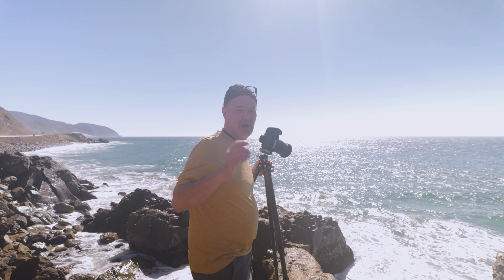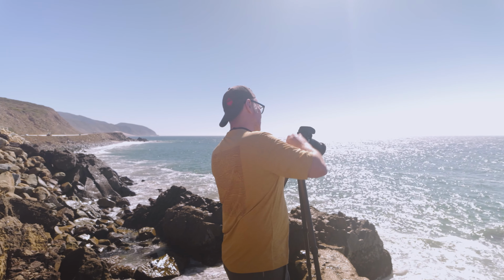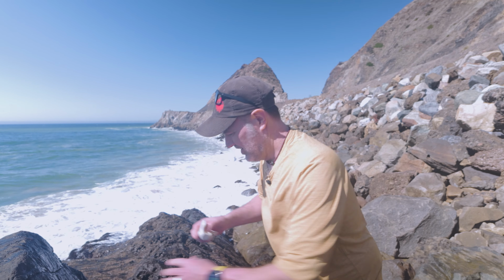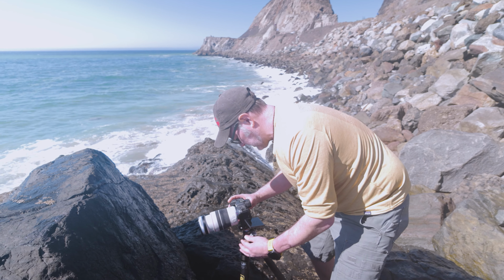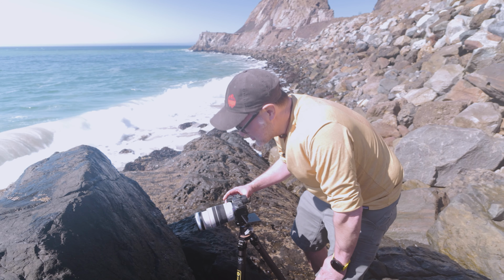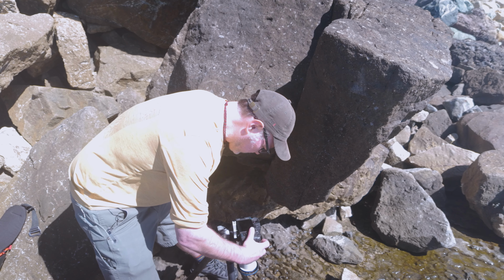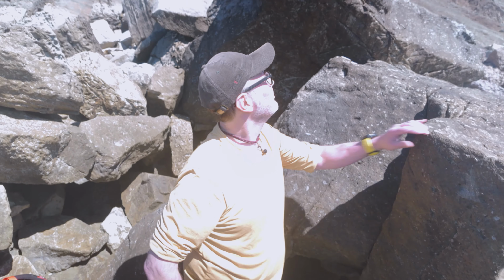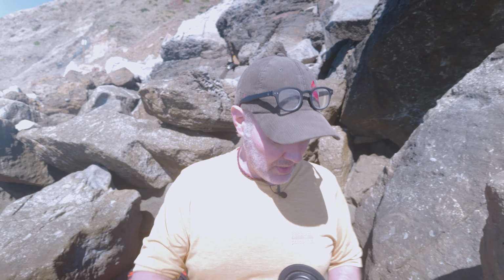A Scramble at Point Mugu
Maneuvering in a tight rocky shoreline, I managed to get three images I am happy with.

Please consider signing up for the mailing list. I will send you a copy of my blog once a month to keep you updated on any new or upcoming events.

If you enjoyed this video, you can support me in creating more of my work

The gear I use:
RF 15-35 F2.8L USM
RF 24-105 F4L IS USM
RF 70-200 F4L USM

FLM CP-30 Tripod
Really Right Stuff BH-30 Ball Head

Kase Wolverine Filter System